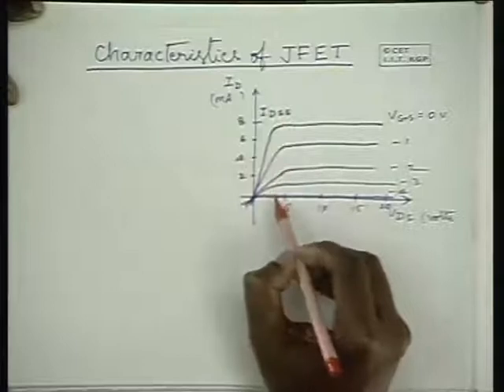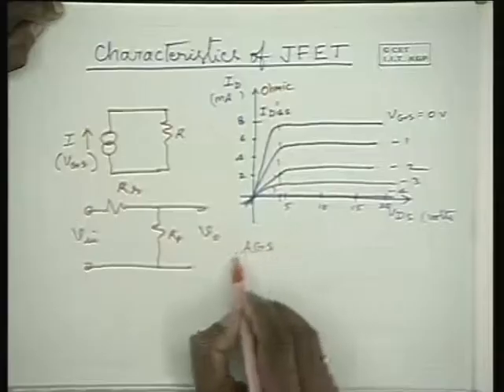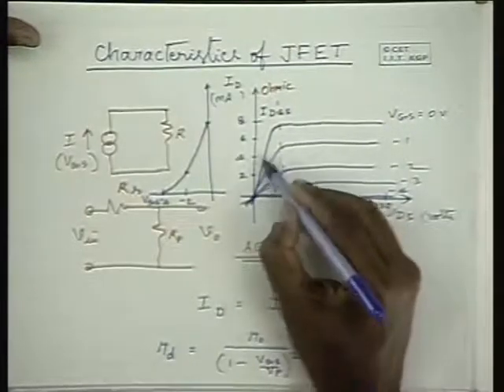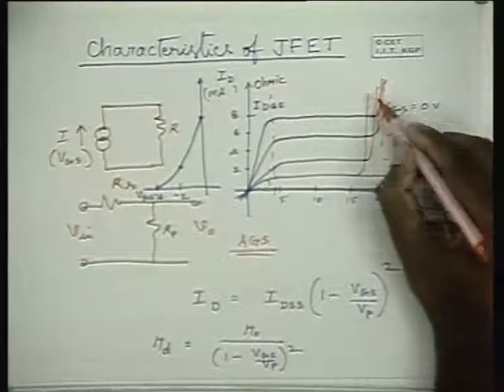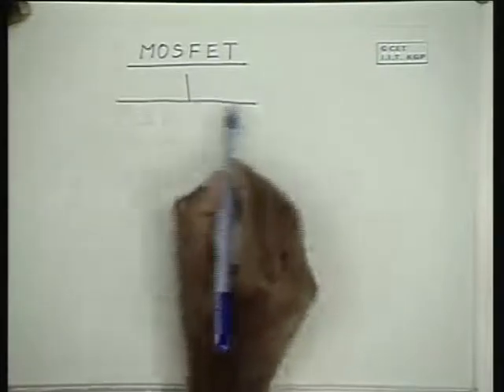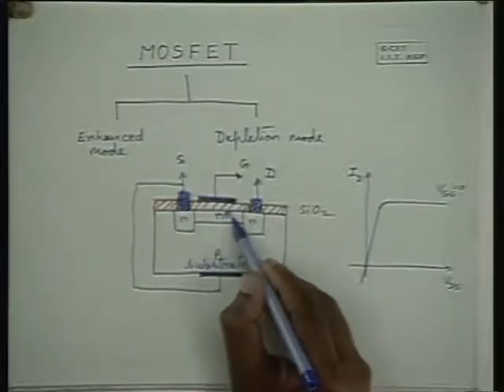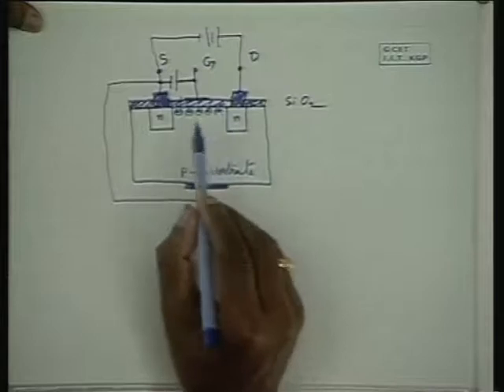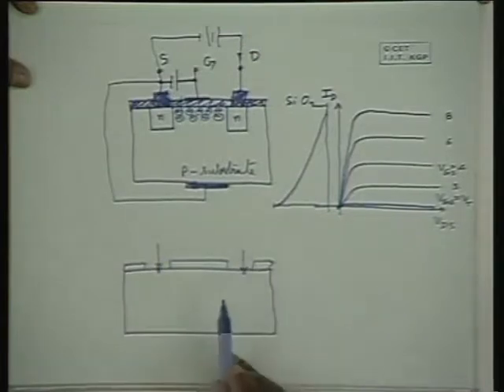Basic Electronics IIT Kharagpur Part 14 of 38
JFET Characteristics and MOSFET